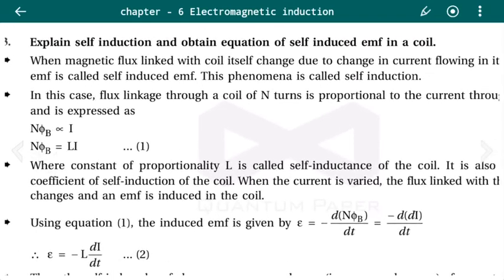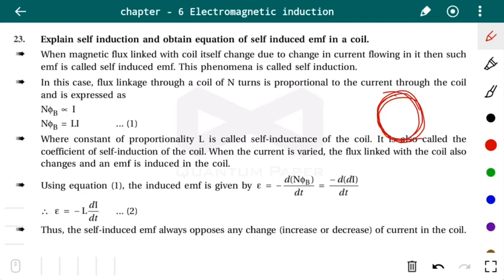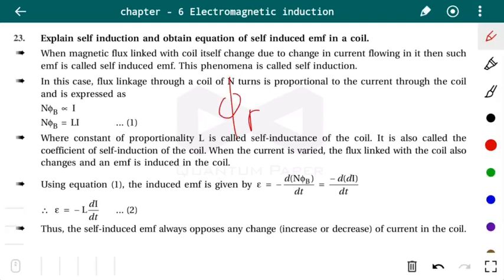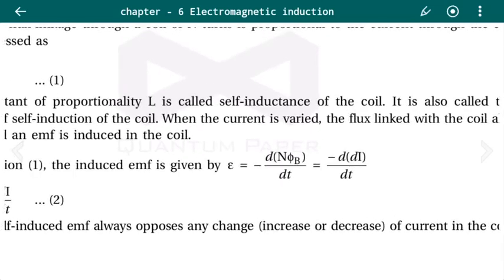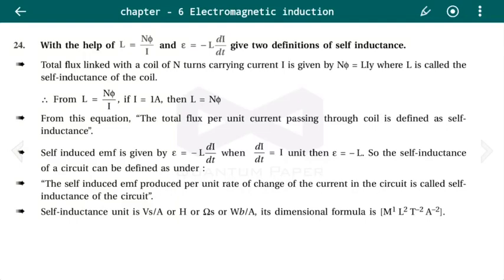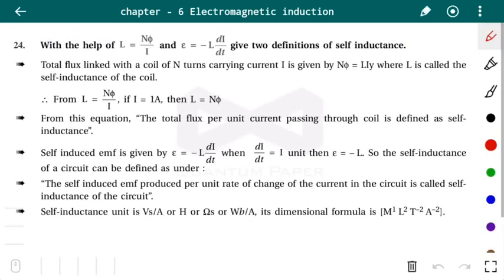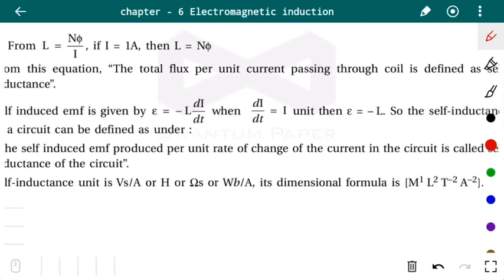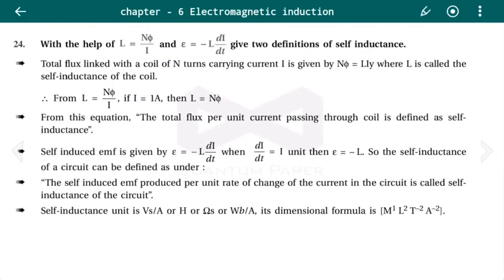Class-12| Ncert Physics| Chapter-6 Electromagnetic induction| Topic - Self inductance